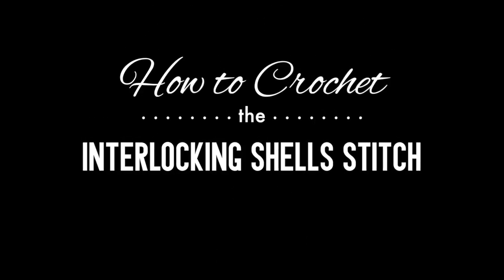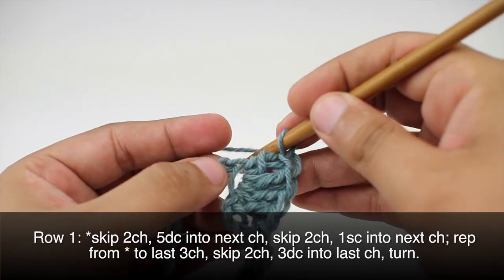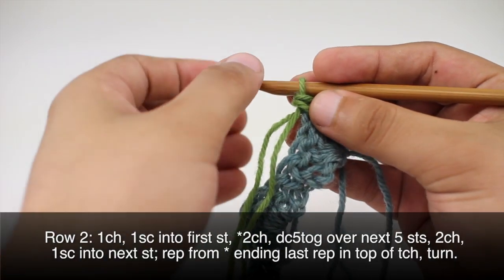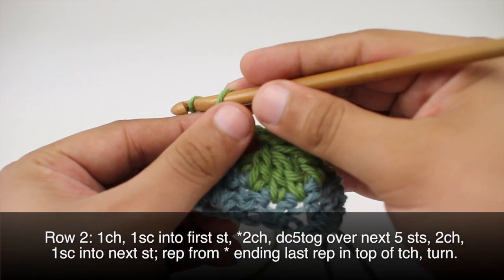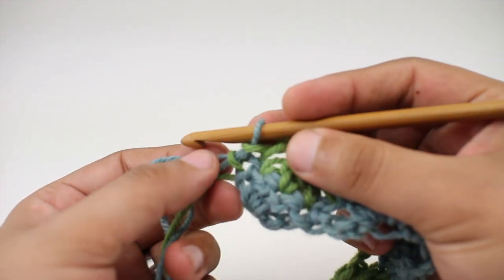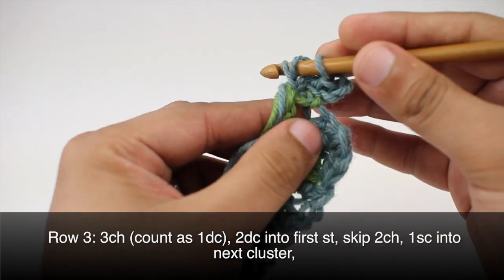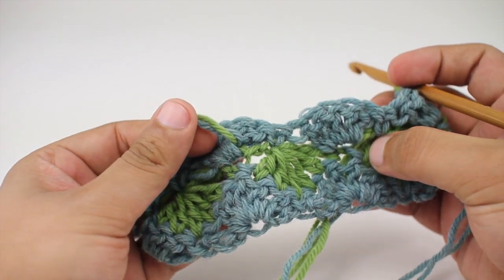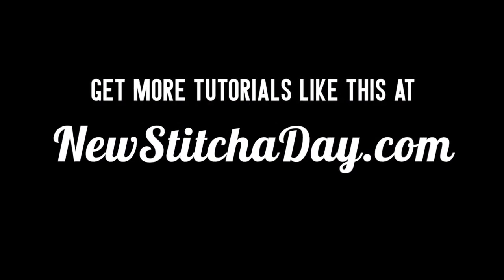How to Crochet the Interlocking Shells Stitch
This video crochet tutorial will help you learn how to crochet the interlocking shells stitch. This stitch creates a shell mesh pattern. The interlocking shells stitch would be great for shawls, blankets and baby blankets!

Skill: Intermediate